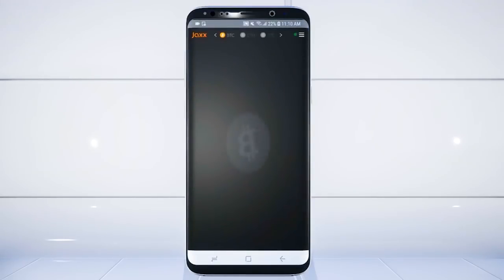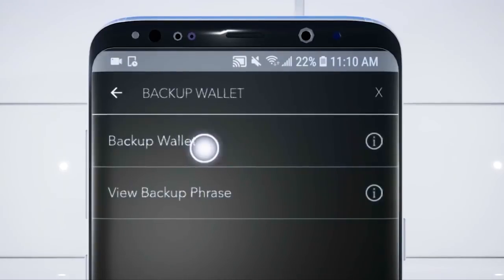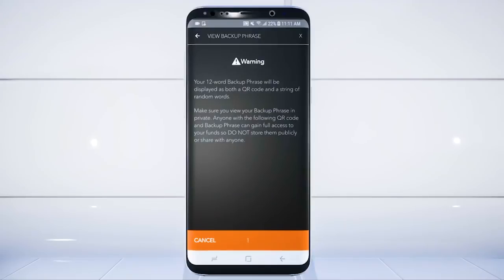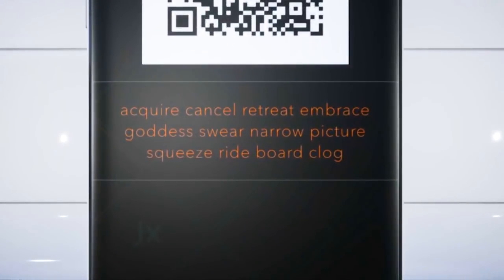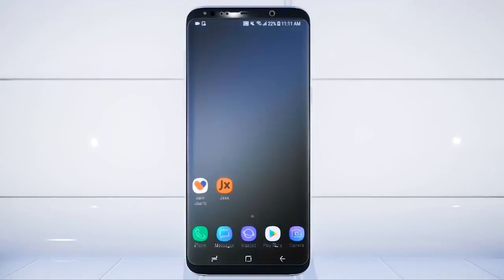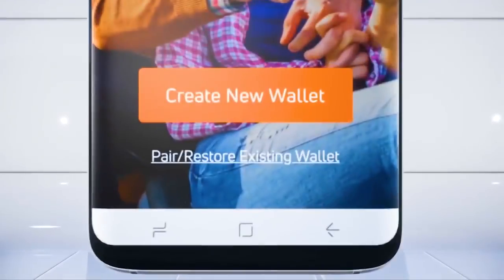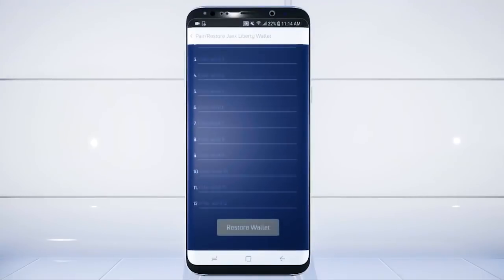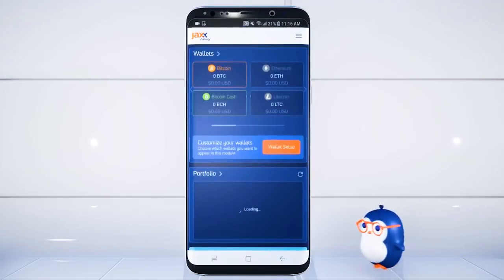You've heard the news. Jaxx Liberty is out. Ready to make the move?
Jaxx users, you've heard the news -- Jaxx Liberty is out. Ready to make the move from Jaxx Classic to the new Jaxx Liberty? Here's how to do it in less than 2 minutes...

Jaxx Liberty, your multi-platform, multi-currency digital asset wallet.  You can follow the Jaxx Liberty community here: